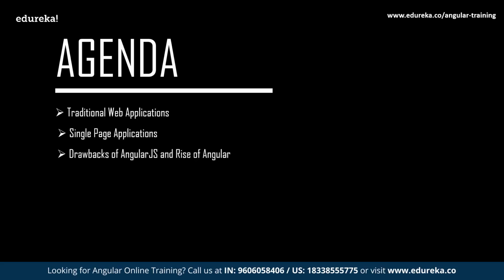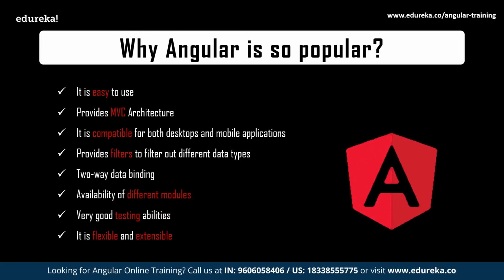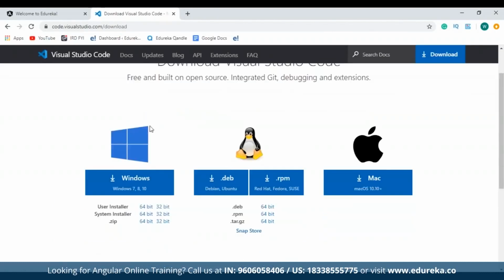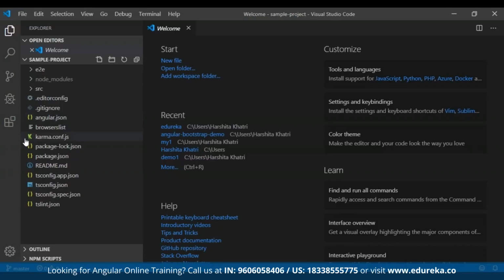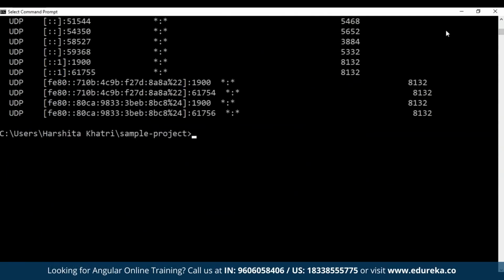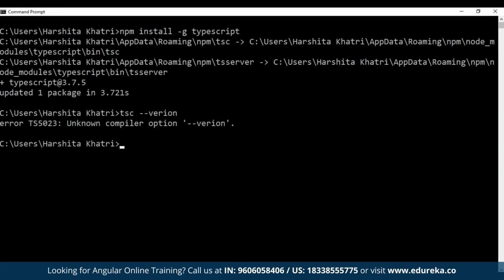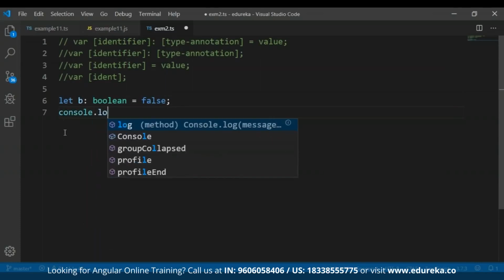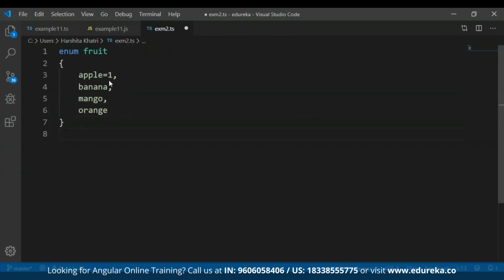M/S SAPACZONDE IMPLEX PVT.LTD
ECOMMERSE MARKEPLACE